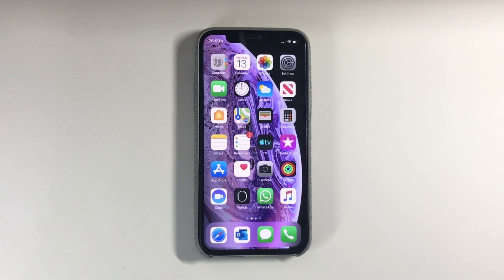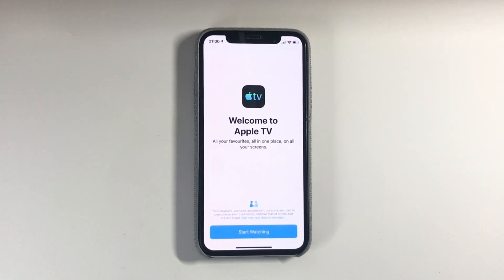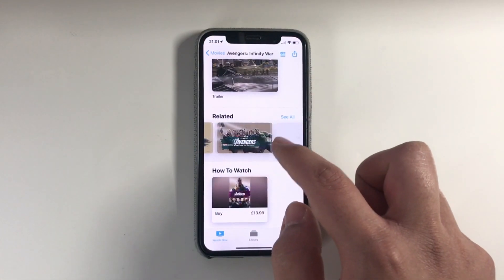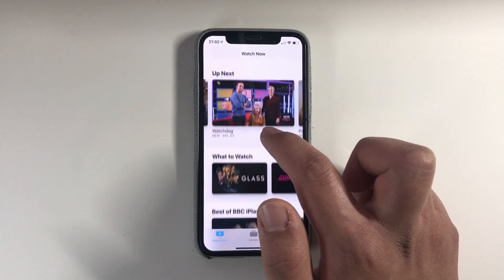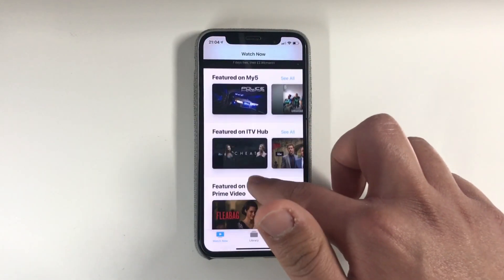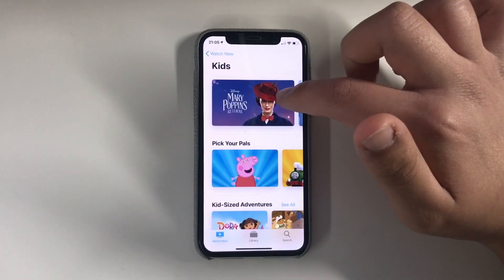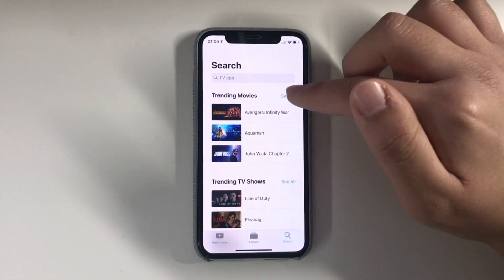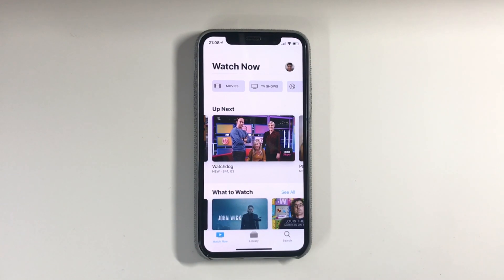IOS Apple TV App Walkthrough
Apple have just released a brand new 12.3 IOS software update. The TV app has been completely redesigned in preparation for Apple’s own streaming service called Apple TV+. This video will walk you through the redesigned TV app and show you what's new.